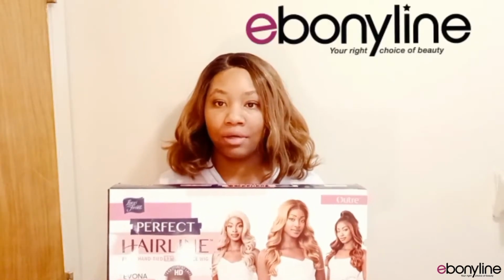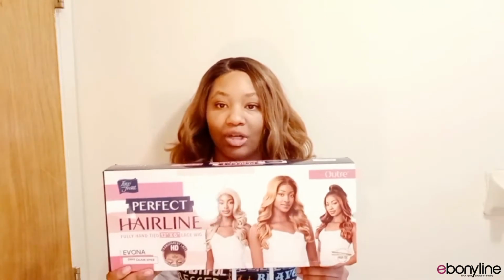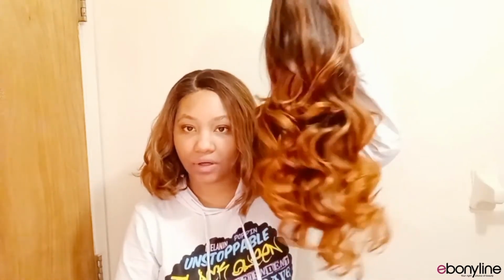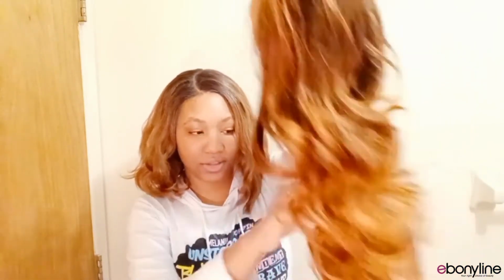EFFORTLESS CURLS | OUTRE EVONA | EBONYLINE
OUTRE SYNTHETIC PERFECT HAIRLINE 13X6 LACE FRONT WIG - EVONA

DETAILS:
- Soft Swiss Lace
- 6" Deep Parting
- Pre-Plucked
- Pre-Braided Styling
- Fully Hand Tied 13x6 Lace Wig
- Adjustable Wide Elastic Band
- High Heat Resistant Fiber